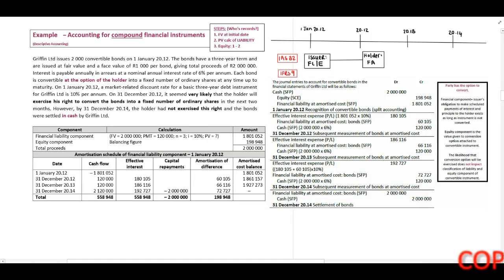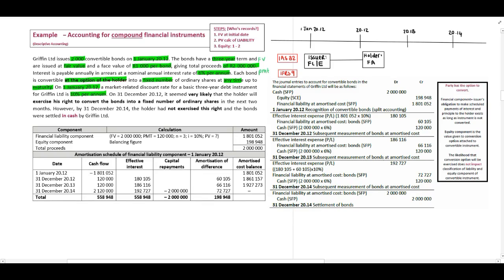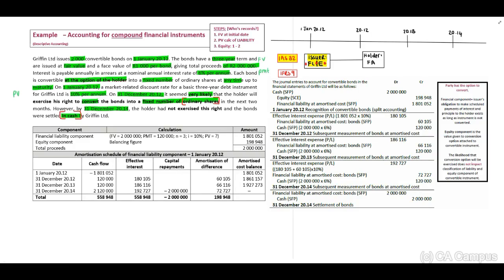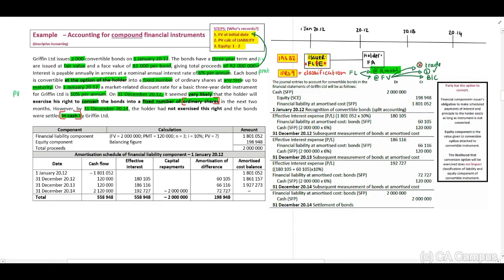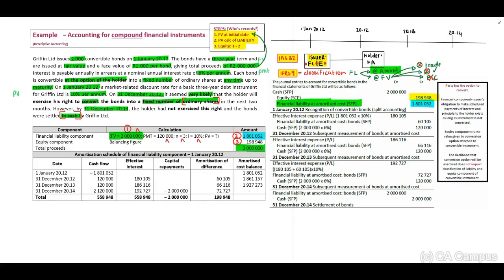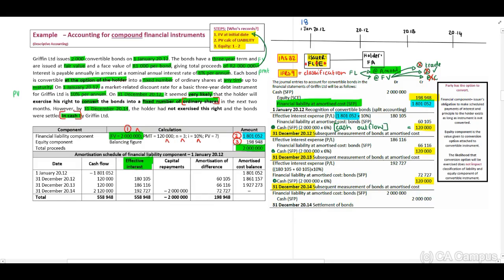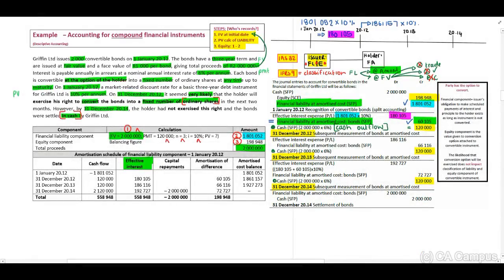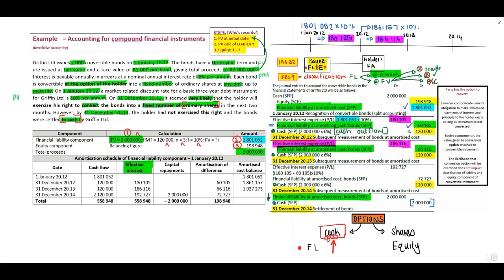FI - Example 4 - Compound FI (10 Min)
Bianca Nel CA(SA) explains classification, measurement, and disclosure of financial instruments under IAS 32, IFRS 7, and IFRS 9.
In these examples we test the principles of Financial Instruments.